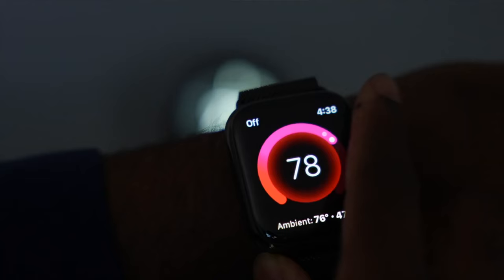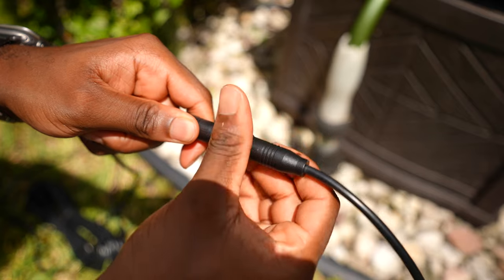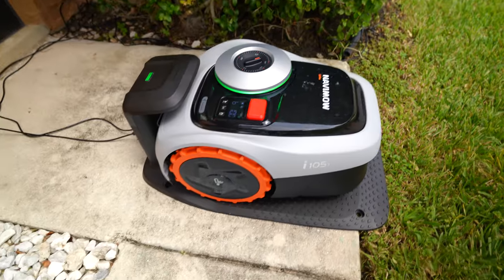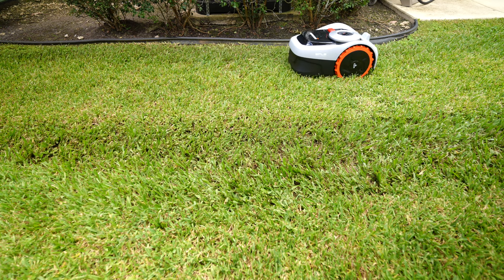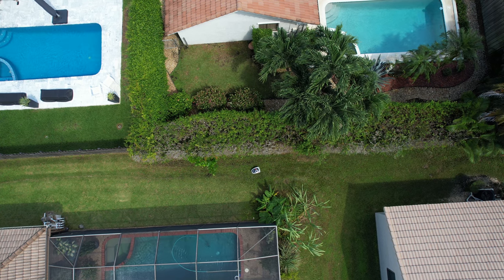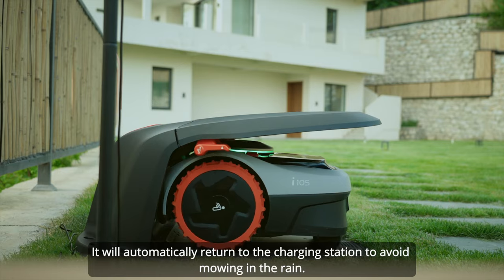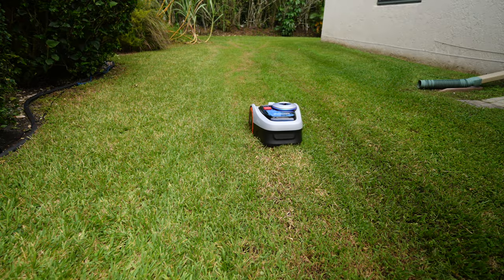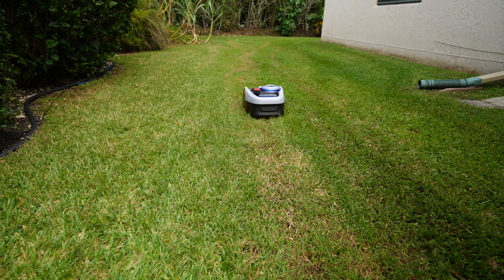BEST Smart Home Tech: AI Robot Lawnmover?! (Segway Navimow)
Check out Segway Navimov's